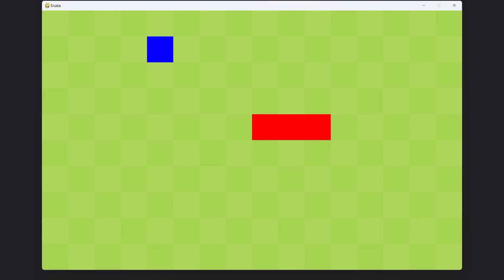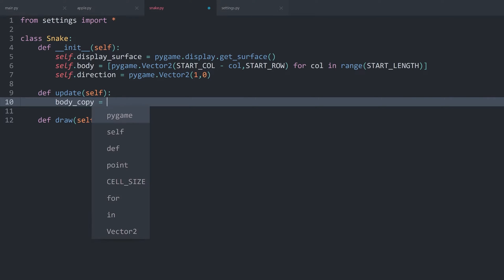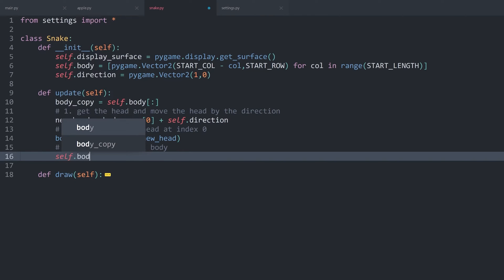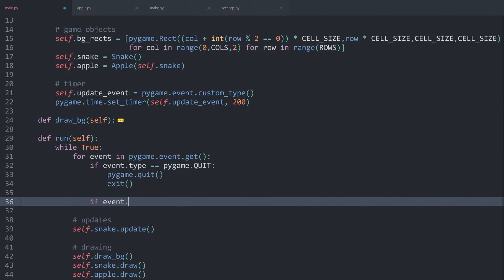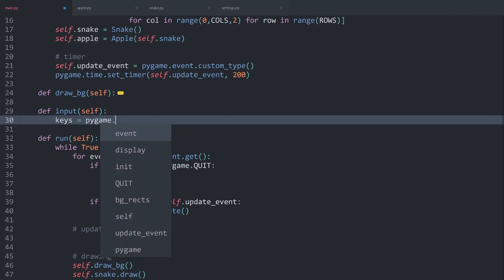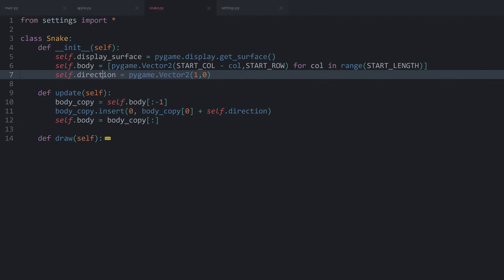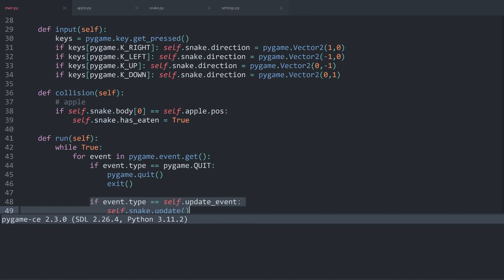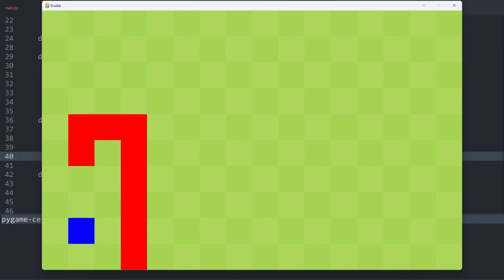Build a Snake Clone with Pygame #4 - Snake Movement